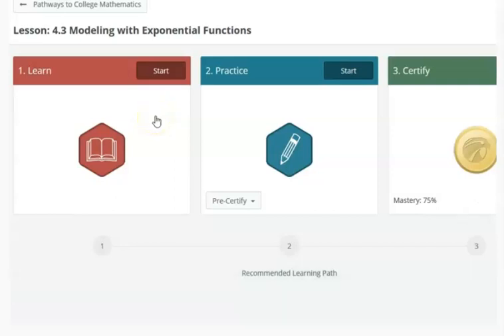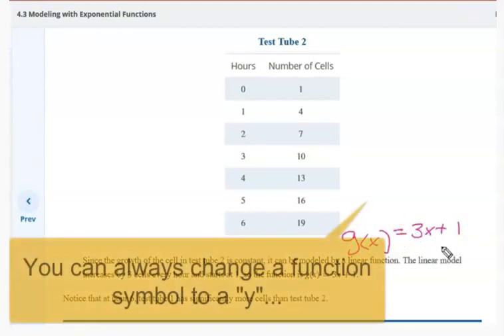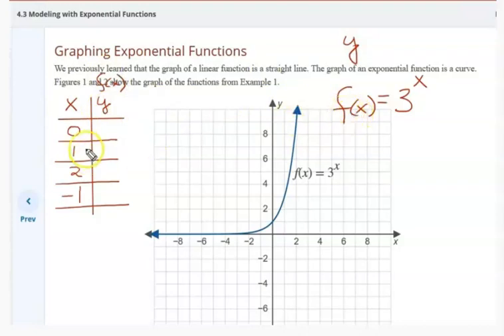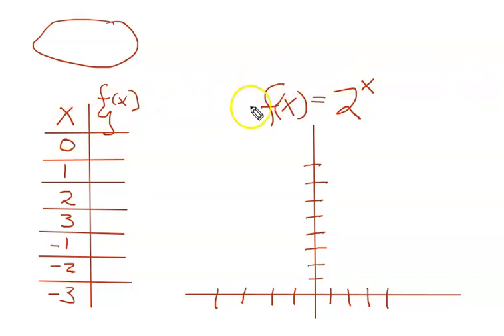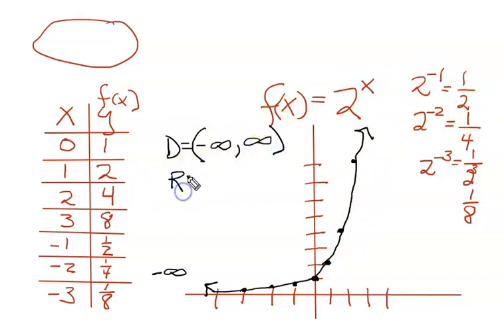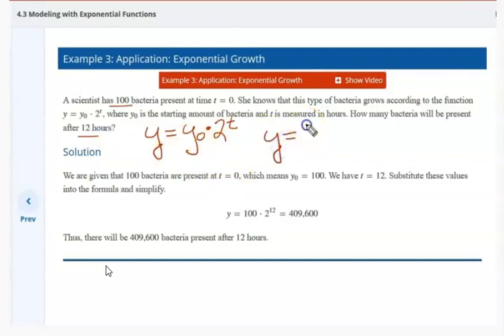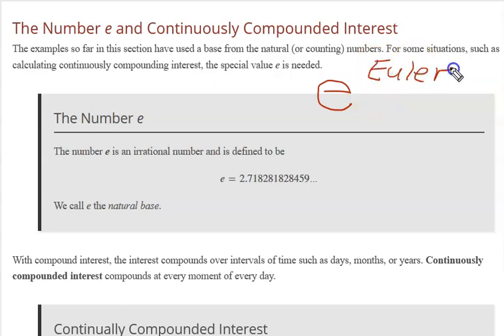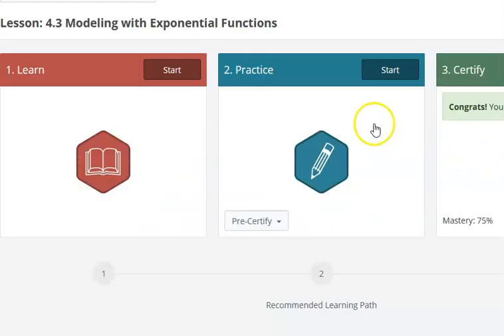Learn 4.3n Modeling with Exponential Functions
Learn 4.3n Modeling with Exponential Functions...Domain & Range...Horizontal Asymptote...